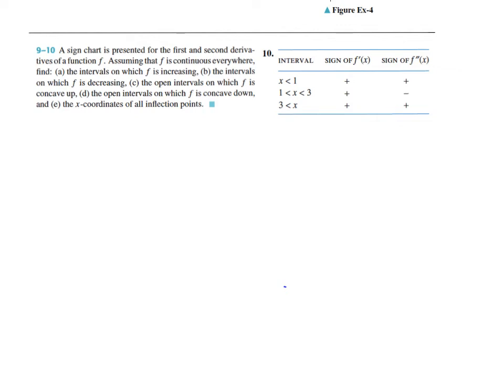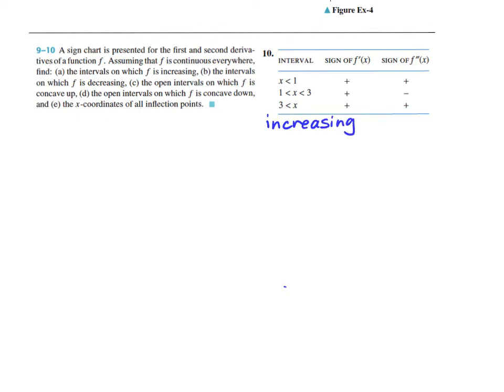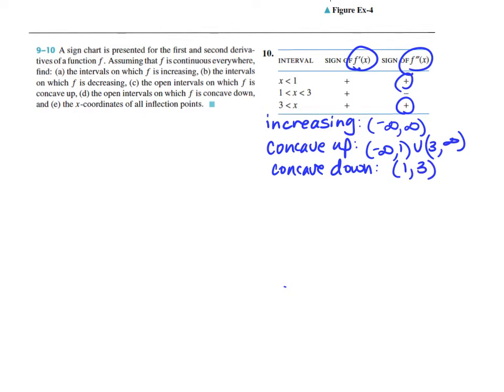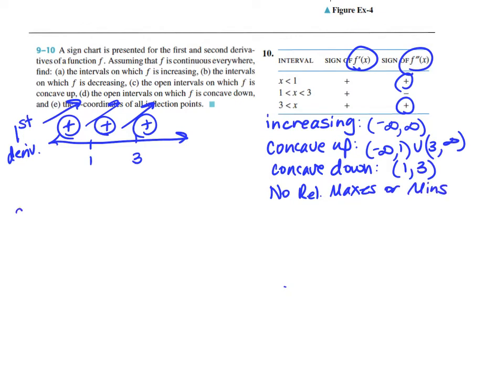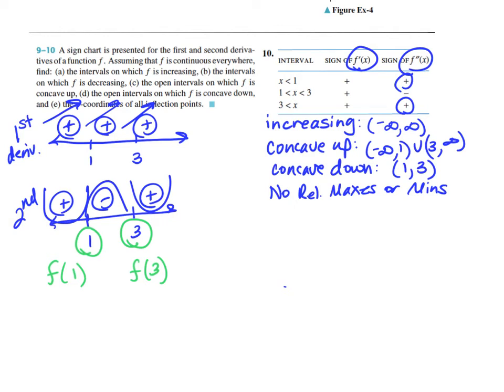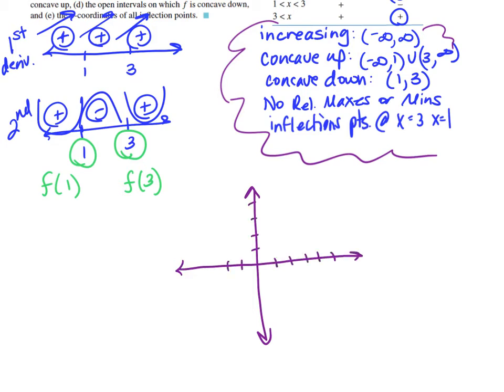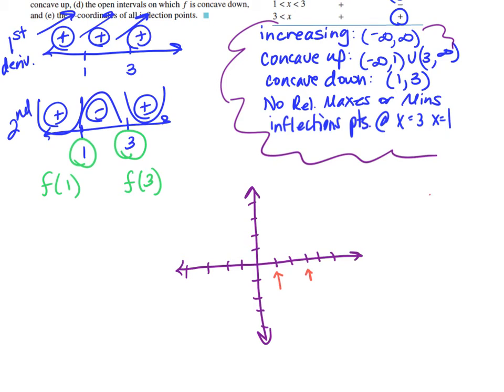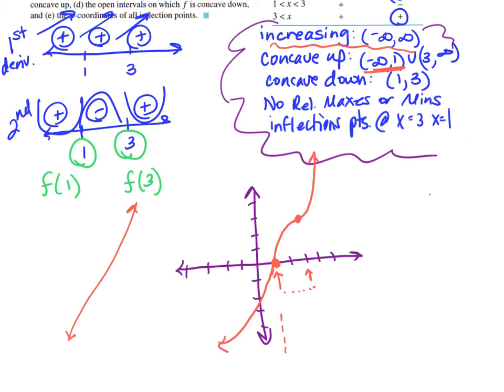CALC - Curve Sketching given info about graph - Part 2